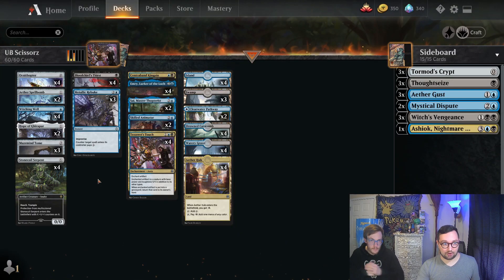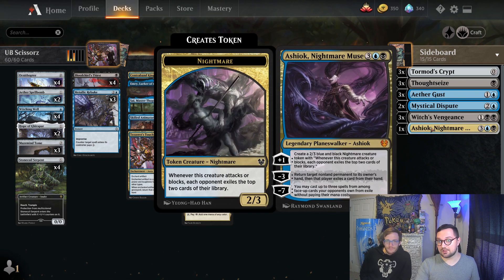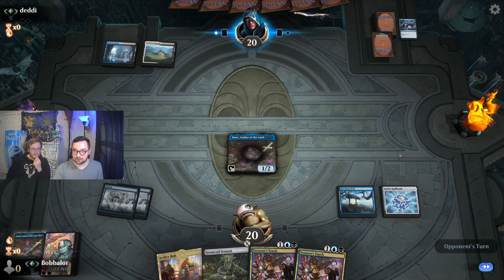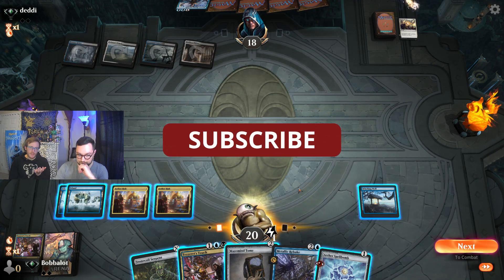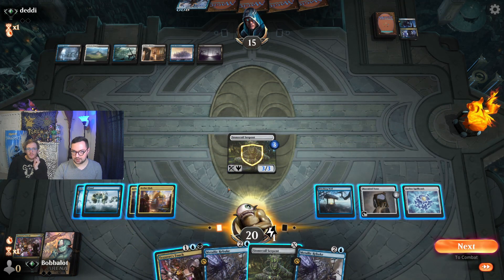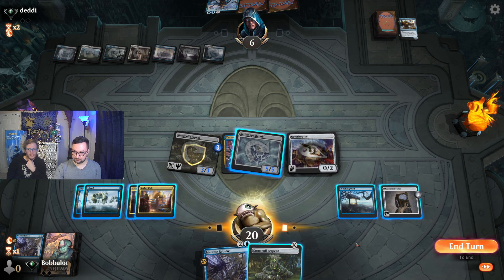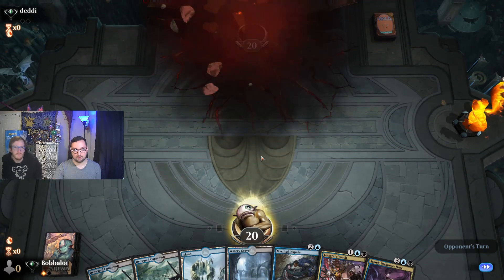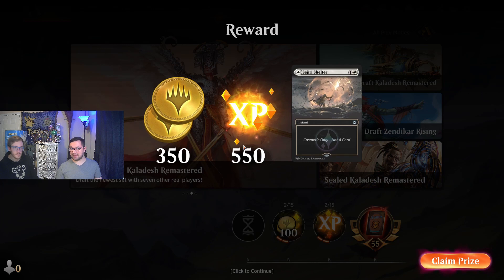[Historic] UB Artifact Aggro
Come hang out with us live on Twitch Fridays from 7pm-1am est.!